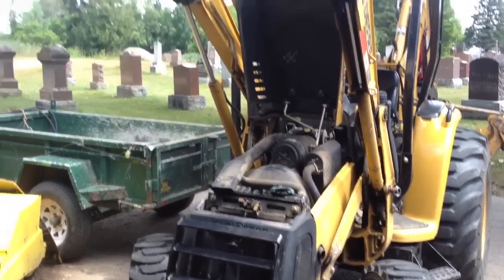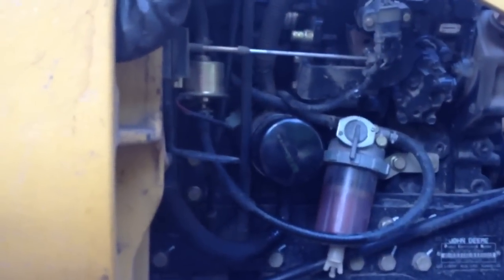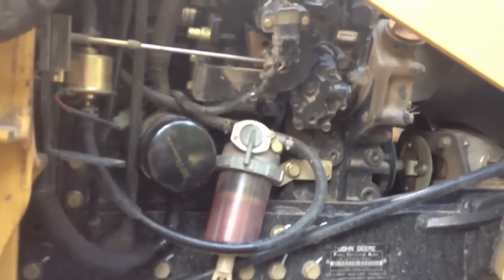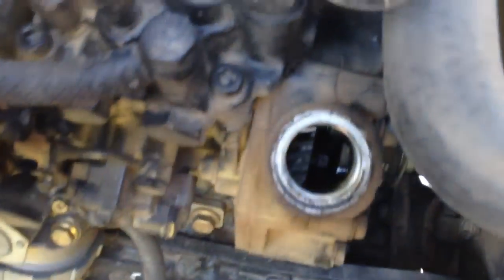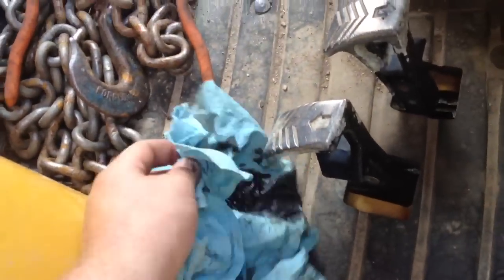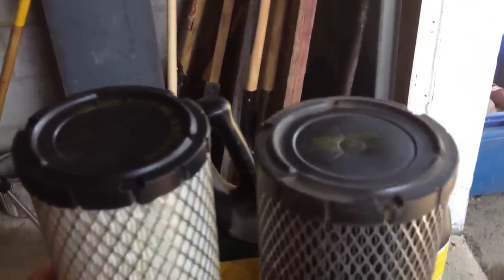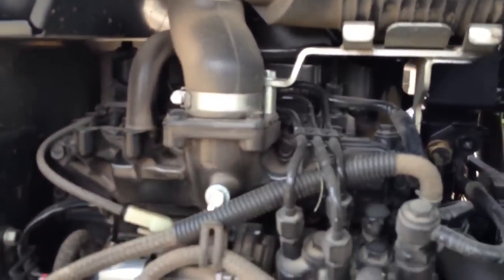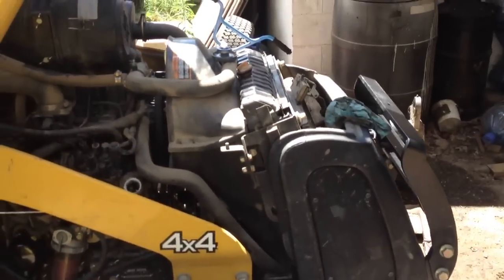Oil changing and servicing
Changing the oil in the John Deere 110 and later on will be changing that engine anti-freeze as well